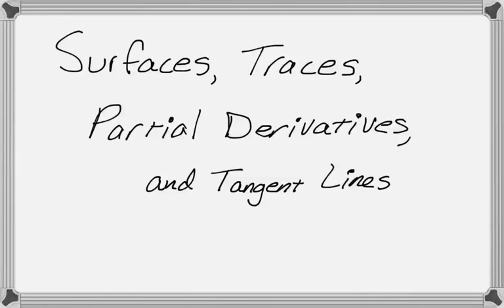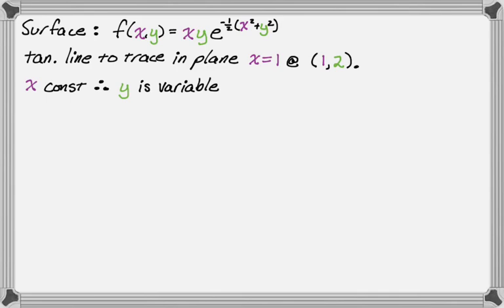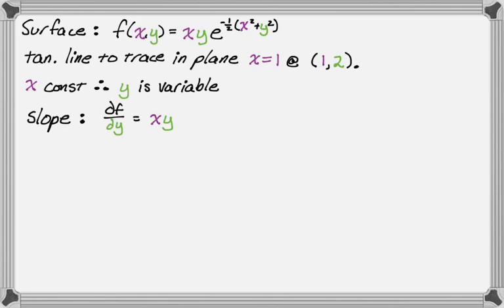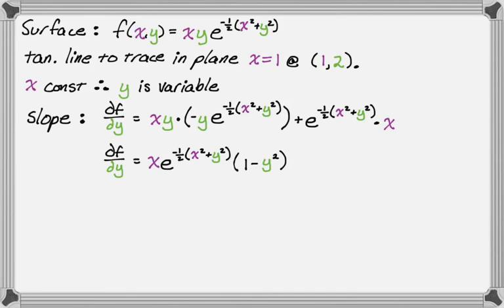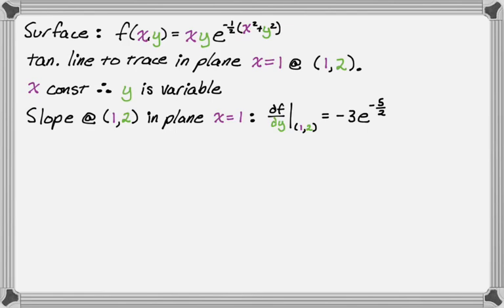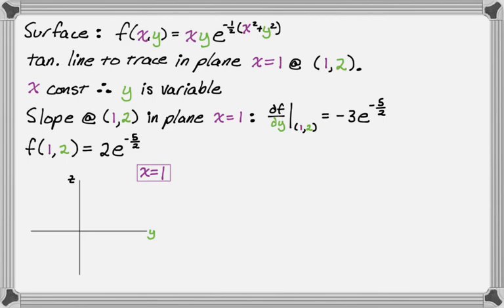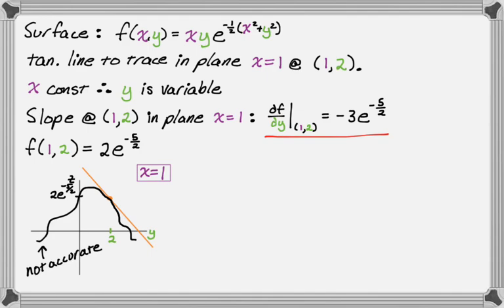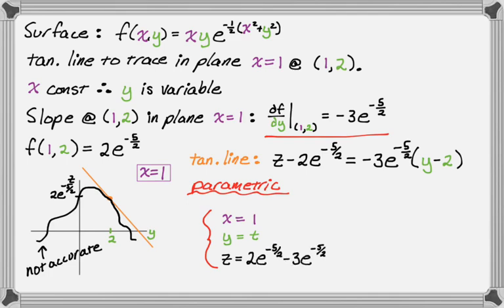Surfaces, Tangent Lines, and Partial Derivatives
In this video we are given a surface, a point, and a vertical plane.   We're asked to find the equation of the tangent to the trace of the surface in the vertical plane passing through the point.

We find partial y, evaluate it, and then use it as the slope as we write the equation of the tangent line.